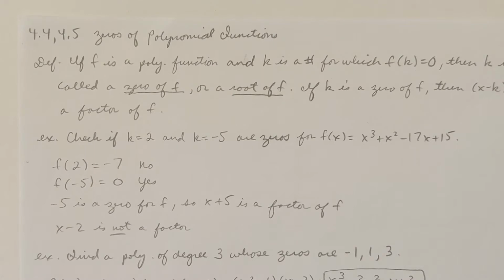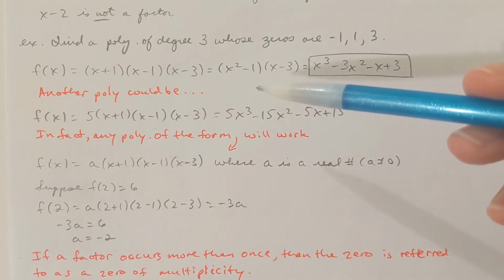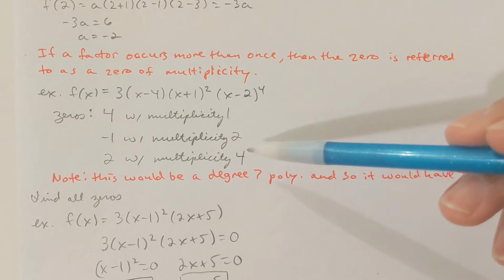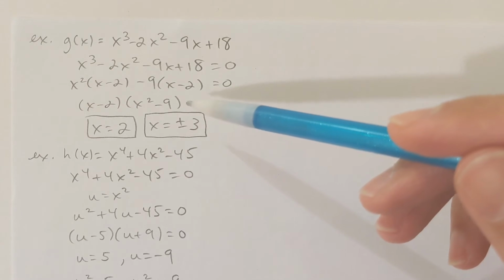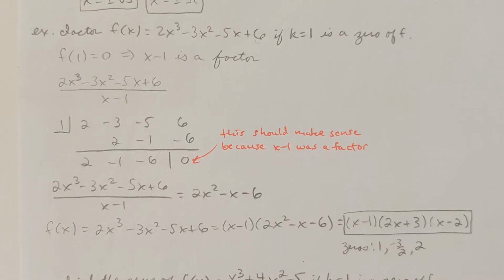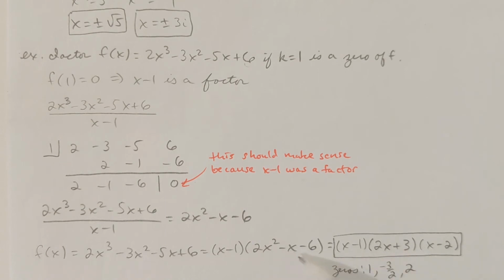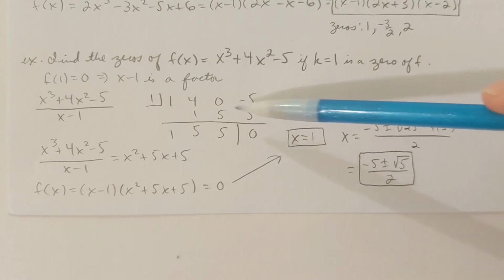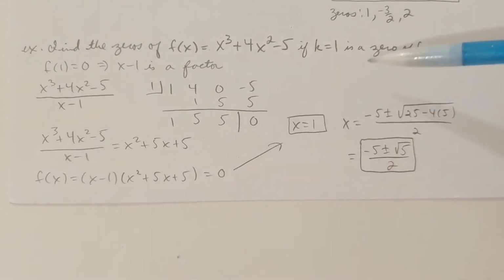Spielman 115 notes video #029